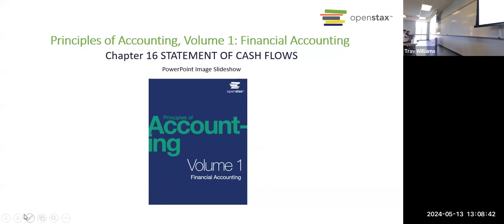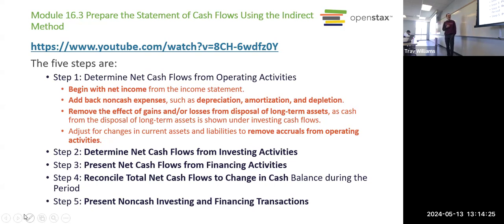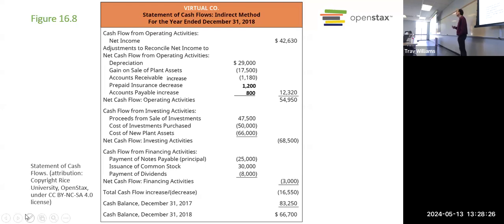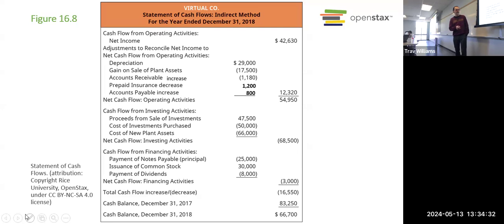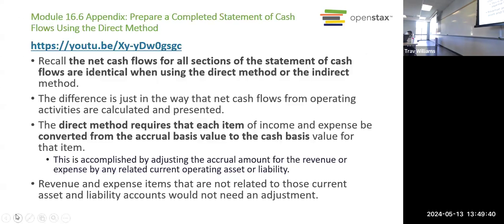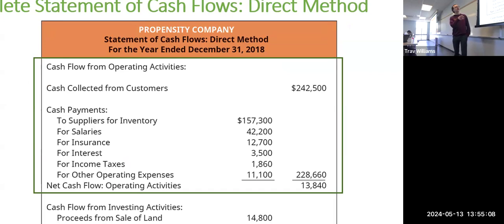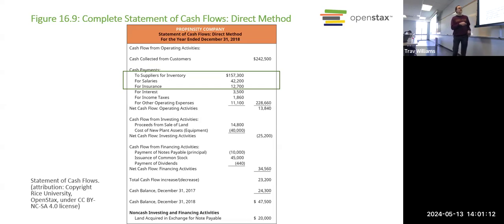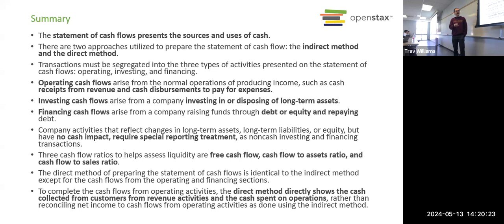Financial Accounting Lecture 16 Part 2